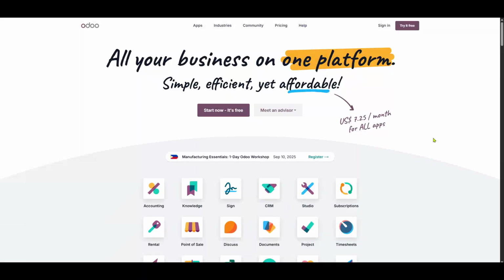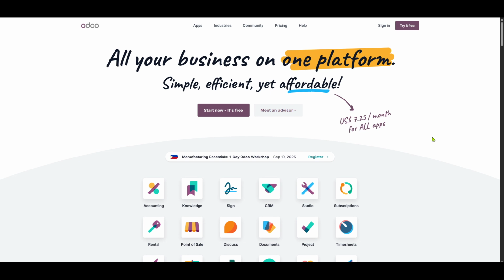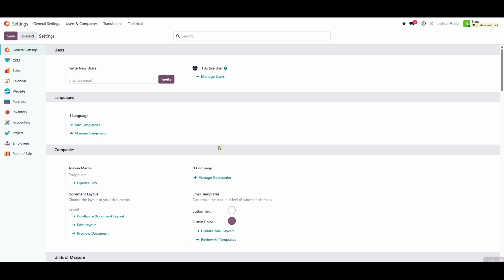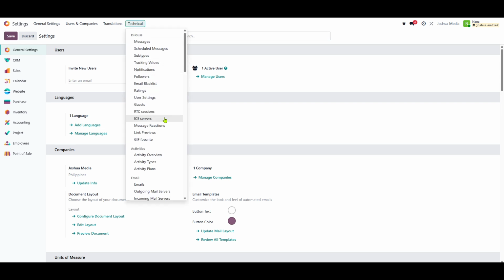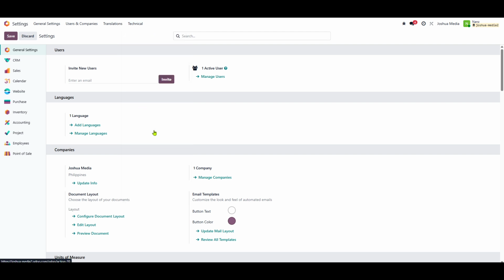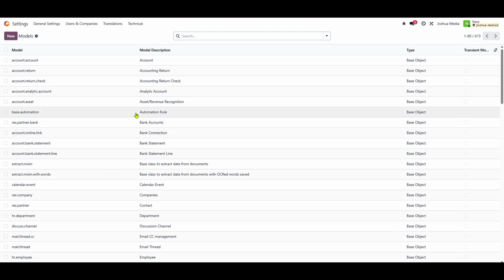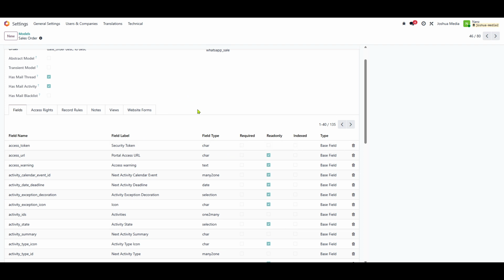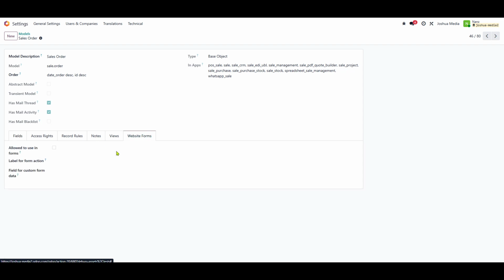How To Connect Wordpress Forms With Odoo [2025 Guide]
In today's video we are covering: how to make an ecommerce website with wordpress, how to clone any website in wordpress, how to connect recaptcha, how to connect recaptcha to website, odoo erp for wordpress, how to download full website with source code, how to connect recaptcha to your website in 3 steps, woocommerce odoo connector, how to create app without coding, how to make android app for free without coding, how to make a website without code, automate ecommerce tasks with odoo